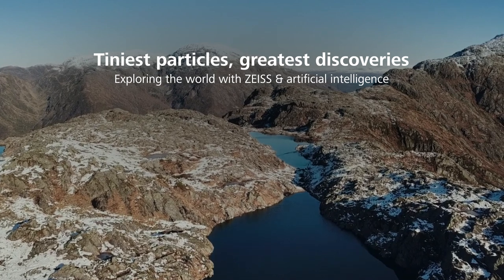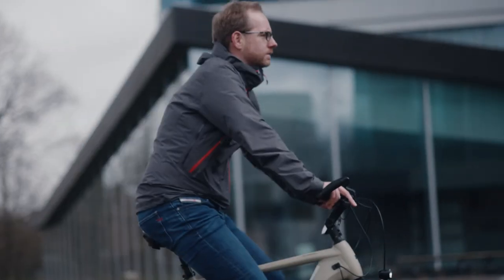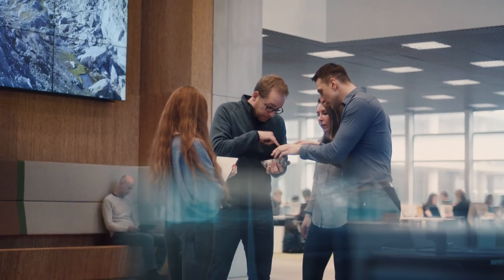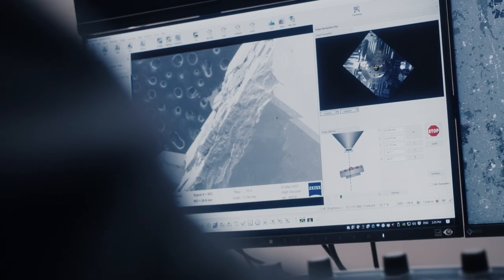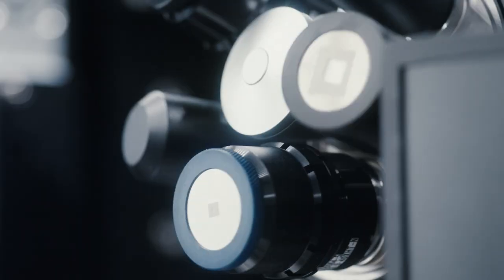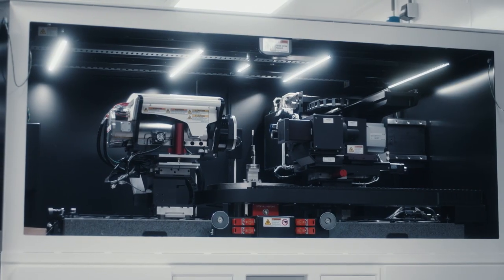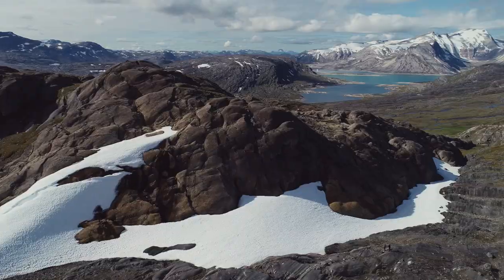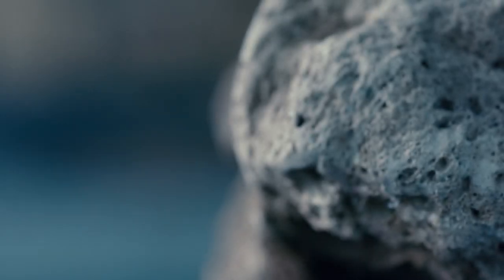Artificial intelligence in microscopy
How AI in ZEISS microscopes helps us understand the world better

Earth Scientist, Dr. Oliver Plümper, focuses on very small things to understand the bigger picture - he studies minerals that are components of rocks. What stories do these components tell us?  And how do they help us understand the secrets of our planet Earth? Plümper relies on engineering and technology and uses microscopes from ZEISS and artificial intelligence to achieve this.